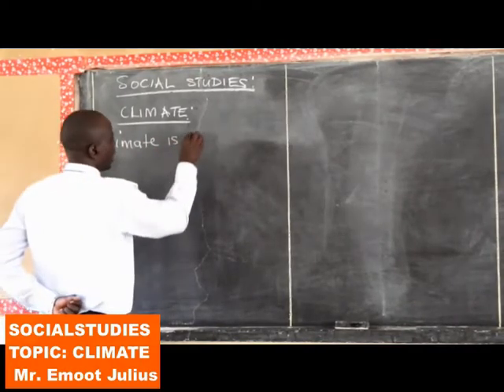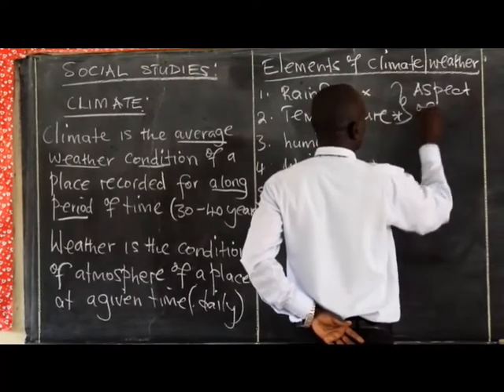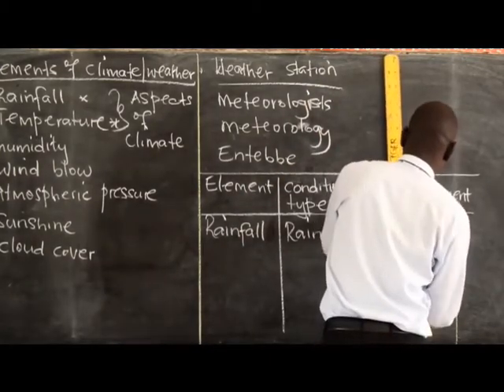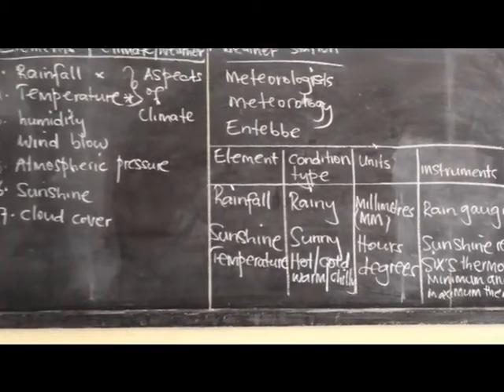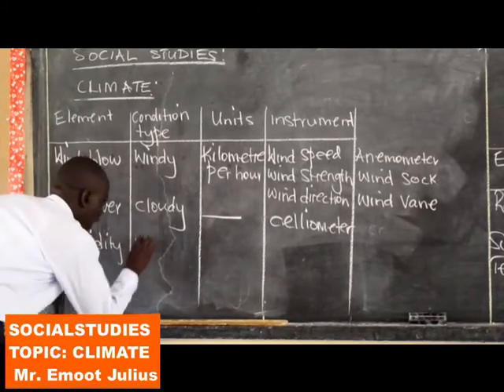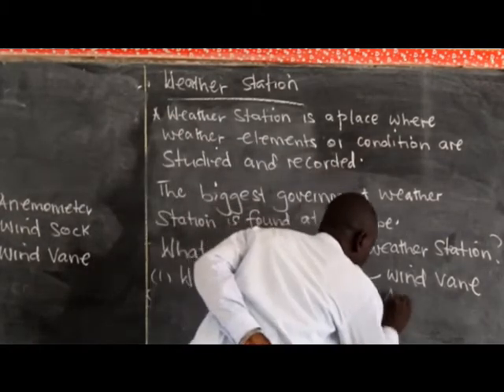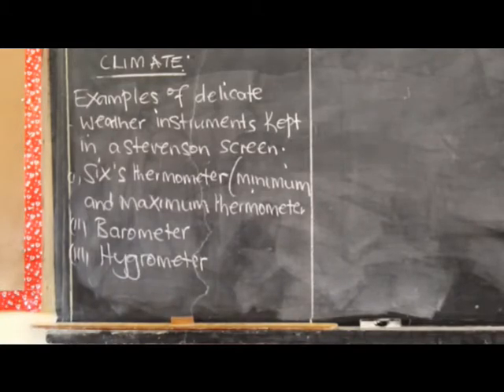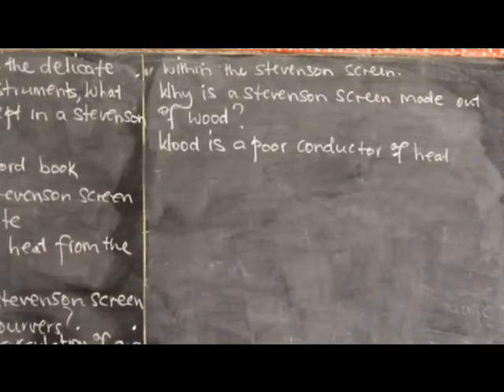Social studies 1